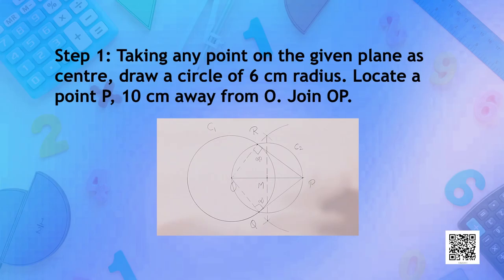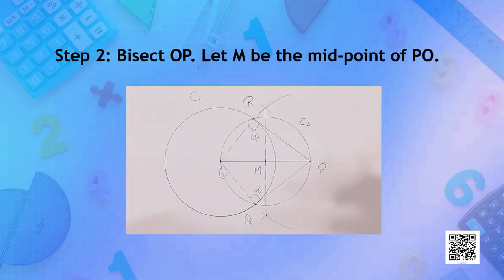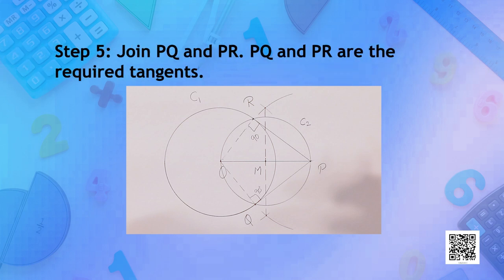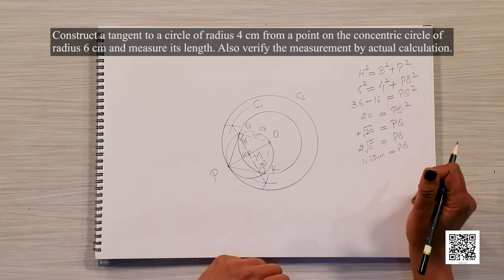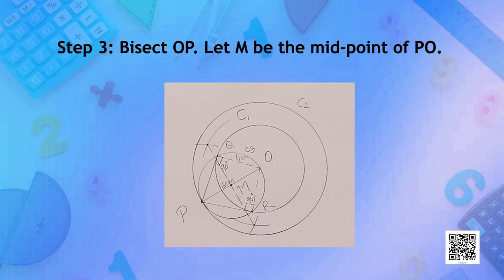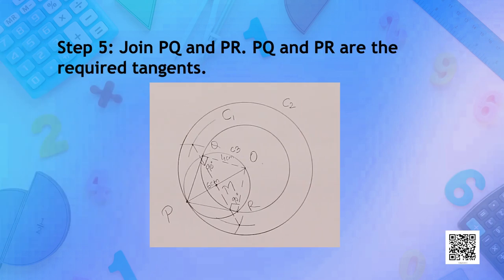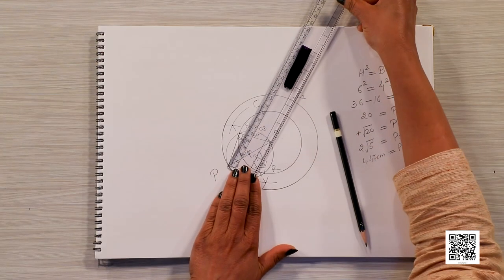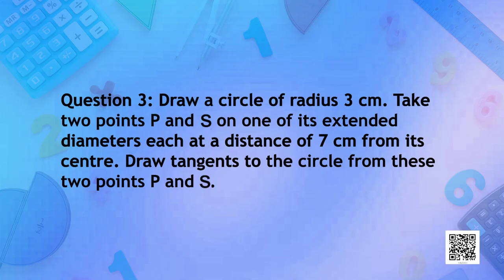Class 10 : Mathematics : Chapter 11 : Constructions-2